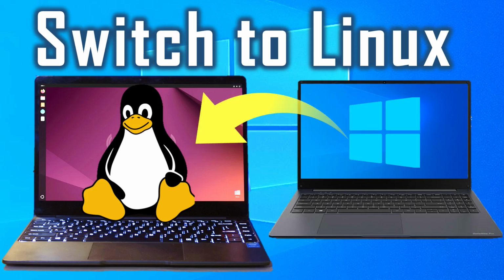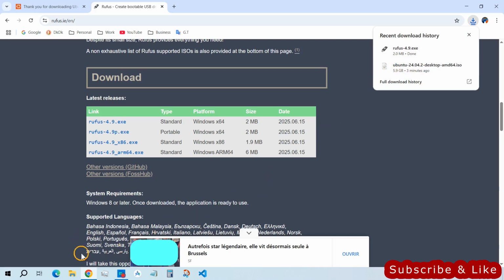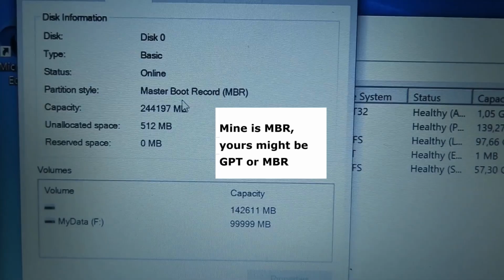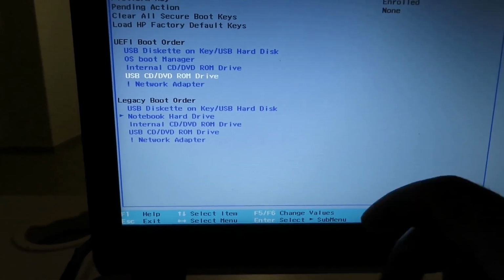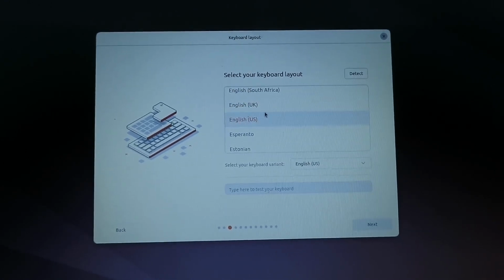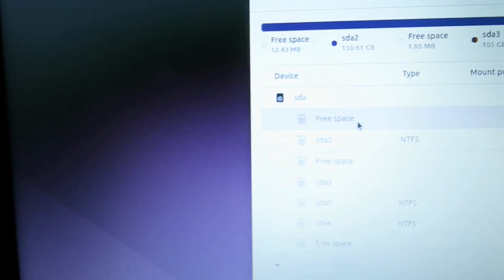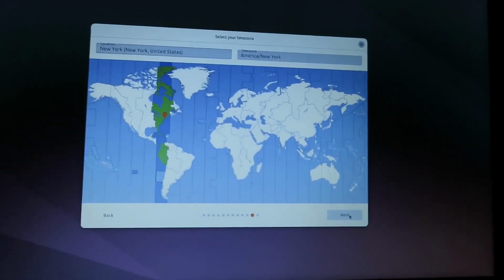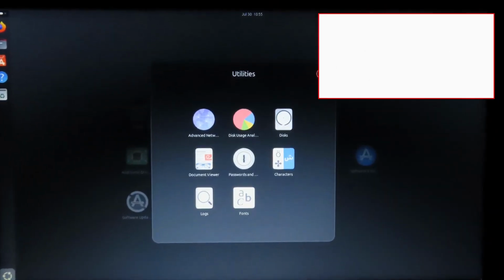How to Switch to Linux (from Windows)? Step by Step Complete Guide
In this video I am going to show you the best and correct method to switch from Windows to Linux super easy. This is a step by step guide for beginners how to switch to Linux (Ubuntu) from Windows 10.

The correct and easy way to install Ubuntu on a Windows computer / laptop from USB in 3 simple steps:
- Download Ubuntu.
- Create a bootable USB Stick / Flash Drive.
- Finally install Ubuntu Linux on a Windows 10 laptop with manual or custom installation so that you can customize everything the way you like and learn all the settings, disk management, partitioning, BIOS/UEFI settings, creating bootable USB drive, and much more.

Ubuntu is one of the distributions / branches of the Linux operating system. It is open-source and free to use. Linux is the best Operating System for an old laptop / PC ( especially when the laptop does not support Windows OS).

If anything is / was not clear, write in the comments below and I will answer as soon as possible.